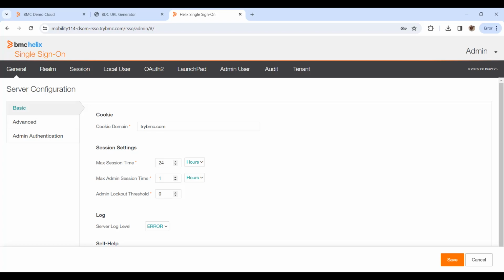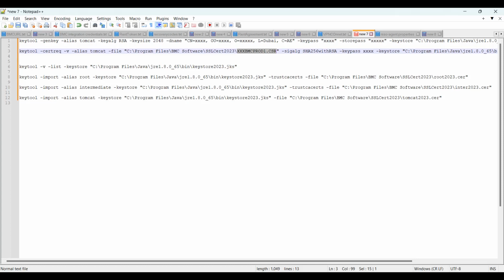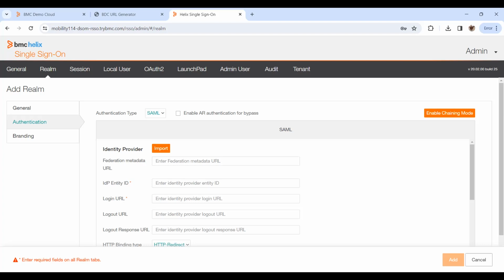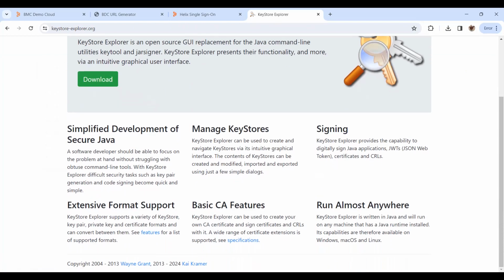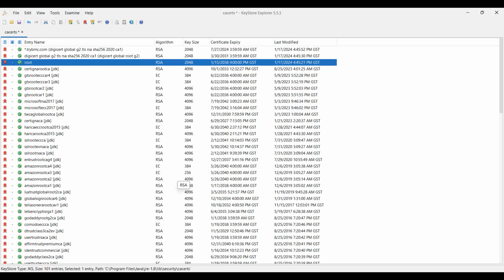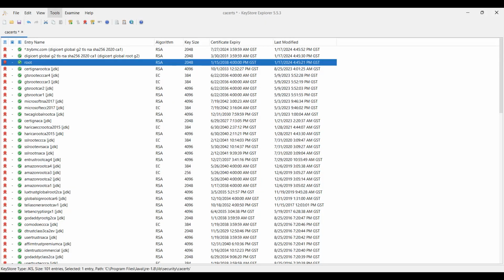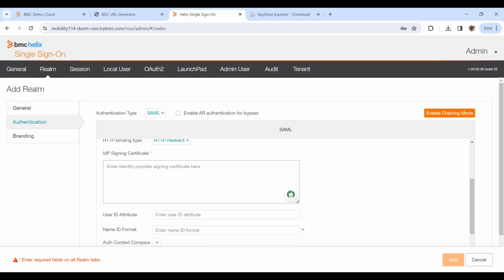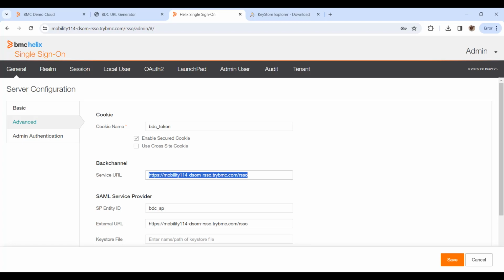BMC Remedy RSSO | SAML Authentication Mechanism Explained | ITSM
This video will explain how BMC Remedy RSSO SAML Authentication works.

*Keytool Commands *
keytool -genkey -alias tomcat -keyalg RSA -keysize 2048 -dname "CN=xxxx, OU=xxxx, O=xxxxx, L=Dubai, C=AE" -keypass "xxxx" -storepass "xxxxx" -keystore "C:\Program Files\Java\jre1.8.0_65\bin\keystore2023.jks"

keytool -certreq -v -alias tomcat -file "C:\Program Files\BMC Software\SSLCert2023\XXXBMCPROD1.CSR" -sigalg SHA256withRSA -keypass xxxx -keystore "C:\Program Files\Java\jre1.8.0_65\bin\keystore2023.jks" -storepass xxxx

keytool -v -list -keystore "C:\Program Files\Java\jre1.8.0_65\bin\keystore2023.jks"

keytool -import -alias root -keystore "C:\Program Files\Java\jre1.8.0_65\bin\keystore2023.jks" -trustcacerts -file "C:\Program Files\BMC Software\SSLCert2023\root2023.cer"

keytool -import -alias intermediate -keystore "C:\Program Files\Java\jre1.8.0_65\bin\keystore2023.jks" -trustcacerts -file "C:\Program Files\BMC Software\SSLCert2023\inter2023.cer"

keytool -import -alias tomcat -keystore "C:\Program Files\Java\jre-1.8\lib\security\cacerts" -file "C:\Program Files\BMC Software\SSLCert2023\tomcat2023.cer"

Good luck!